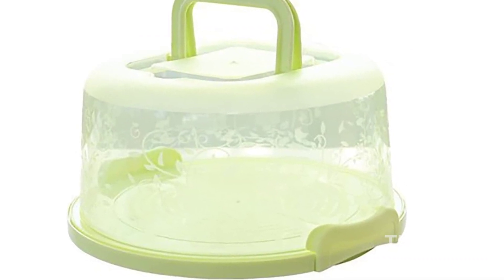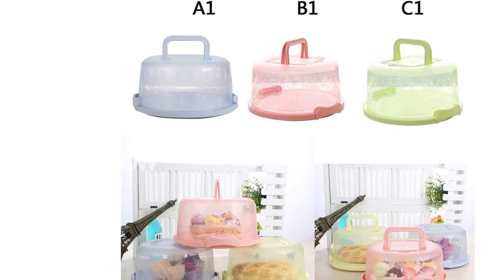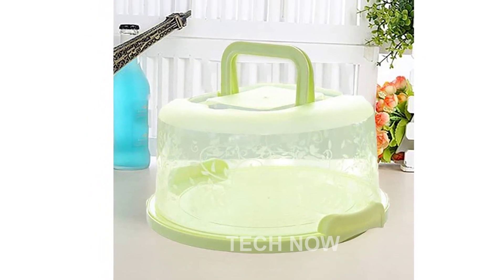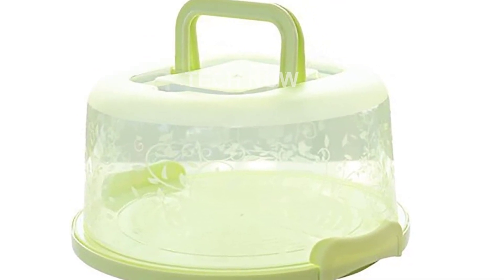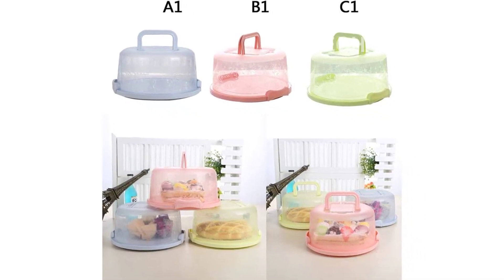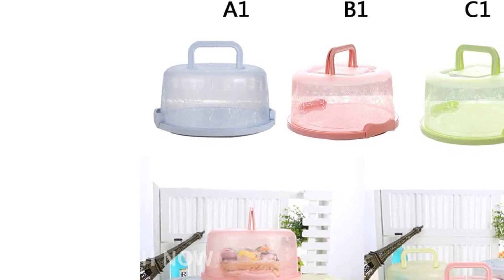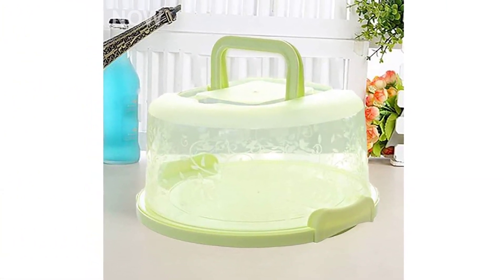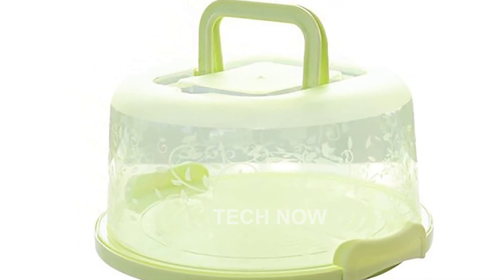Review Cake Carrier with Handle Portable Round Cake Holder Storage Box – Green, One Size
Introducing our Cake Carrier with Handle! This portable round cake container will keep your cakes fresh and safe during transport. The green Cake Holder is one size and comes with a convenient handle for easy carrying. No worries about cake storage with this Cake Storage Box!